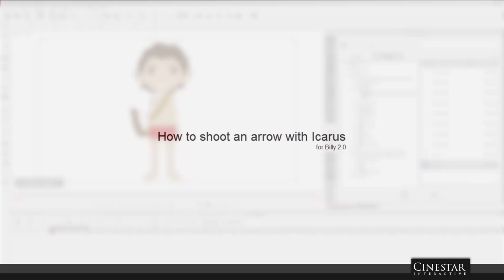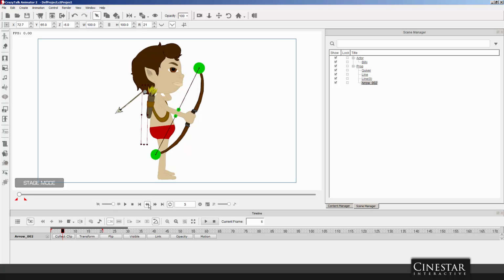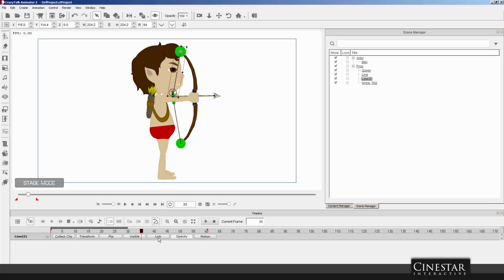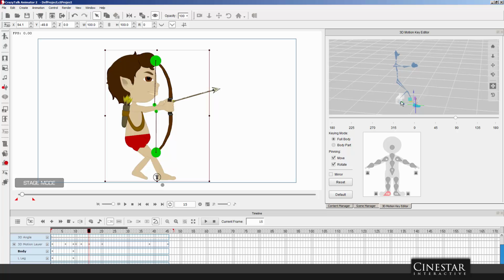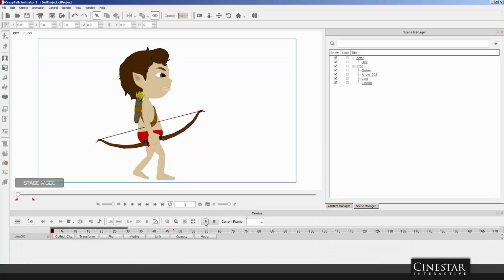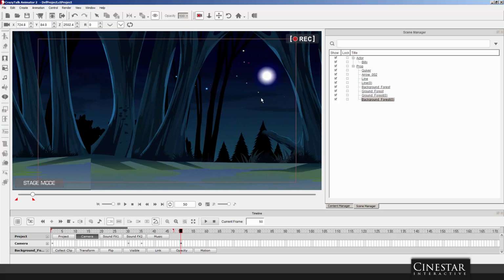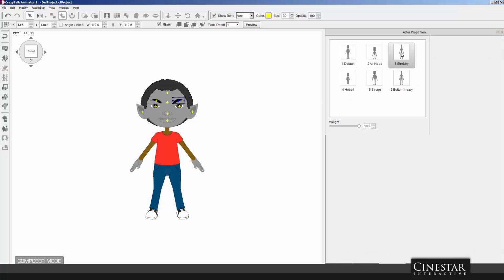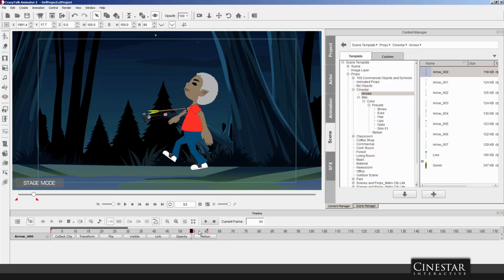How to shoot an arrow with Icarus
This video demonstrates how to shoot a chracter with an arrow using the new Icarus ModPack for Billy 2.0

This video document the ceation from start to finish of a complete sequence where one chracter shoots another vharacter using an arrow.